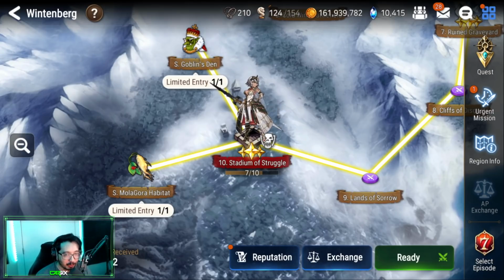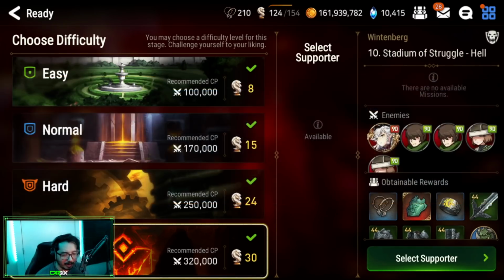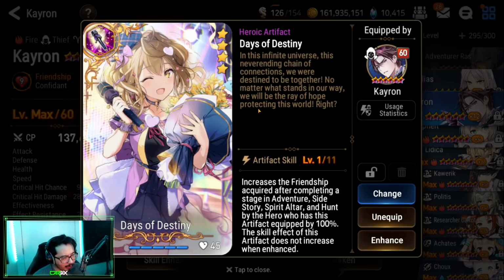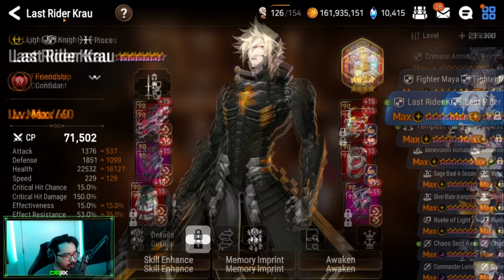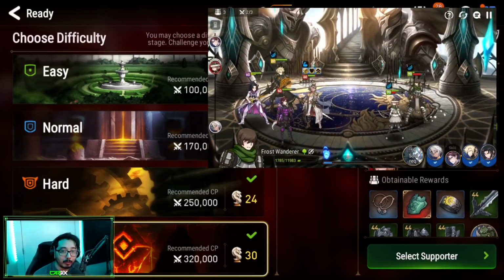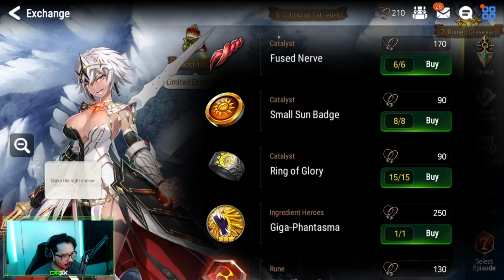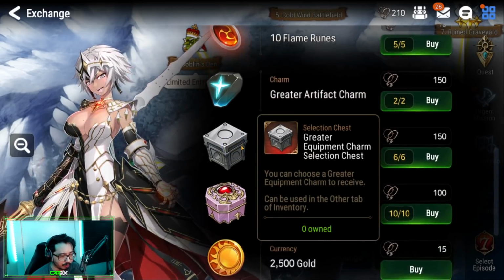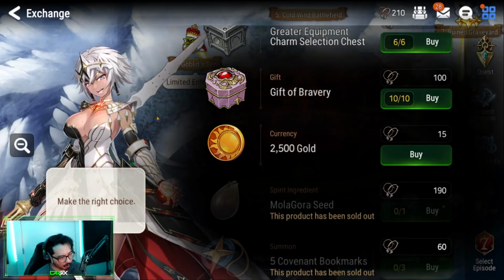UP-TO-DATE Leveling TIPS and TRICKS (Sidestory BUFFED or NERFED?) [Epic Seven Guide 2021]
Yo guys, today I have an up-to-date leveling tips and tricks video guide where we discuss the new sidestory changes and whether they got buffed or nerfed for Epic Seven 2021.